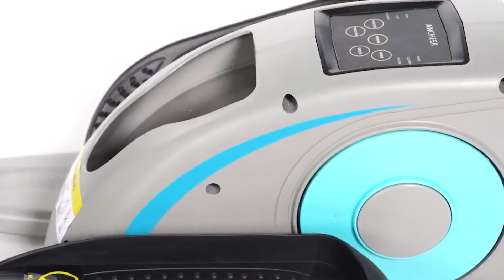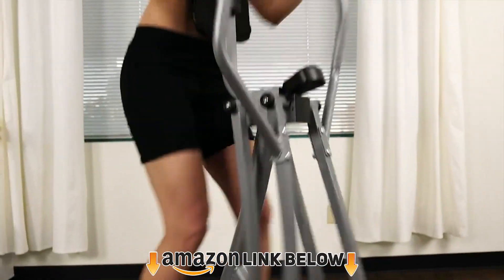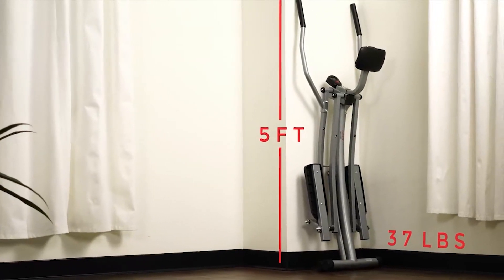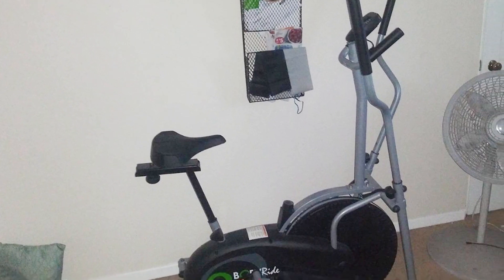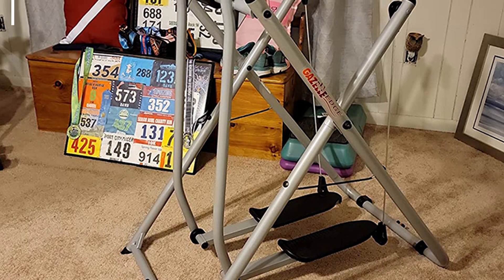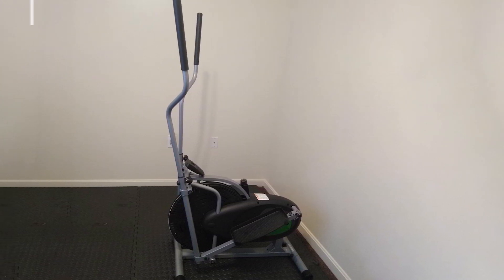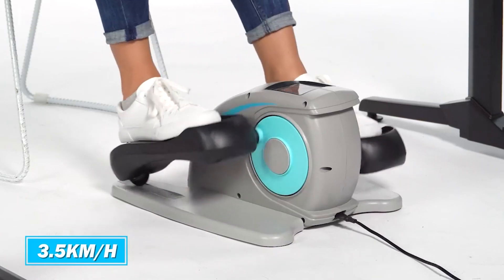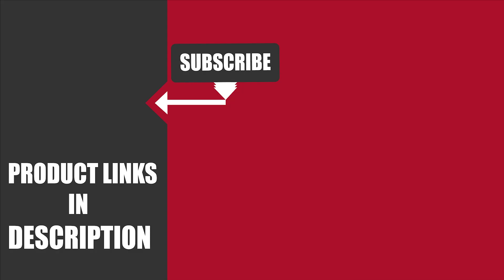Top 6 Elliptical Trainer Under 200 in 2024 (Best Sellers)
Links to the Best Elliptical Trainer Under 200  we listed in today's Elliptical Trainer Under 200 Review video & Buying Guide:

Top 10 Elliptical Trainer Under 200 List :

1 . Sunny Health SF-E902
2 . Body Rider BRD2000
3 . Gazelle Edge
4 . Body Rider Body Flex
5 . Fast88 Desk Elliptical Trainer
6 . Stamina InMotion E1000

One thing you should never forget is health is wealth. Hence, in this video, we have gathered the Best Elliptical Trainer Under 200 that ensures you always remain fit. After extensive research, considering all types of consumers, we made this list based on our personal opinions and ranked them based on their quality, durability, brand reputation, and other important features. So, you can get the best Elliptical Trainer Under 200  without any hesitation.